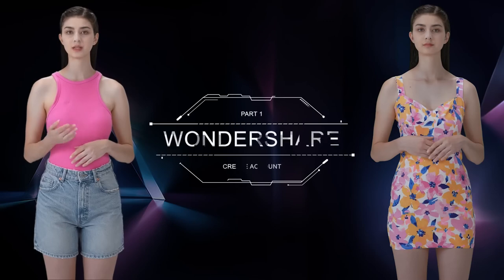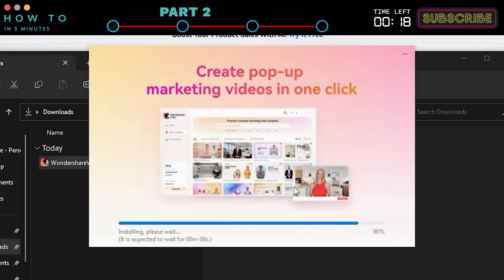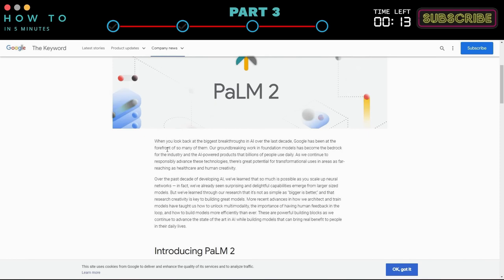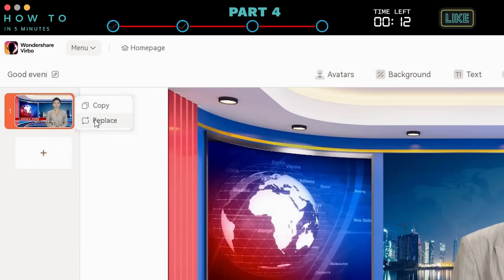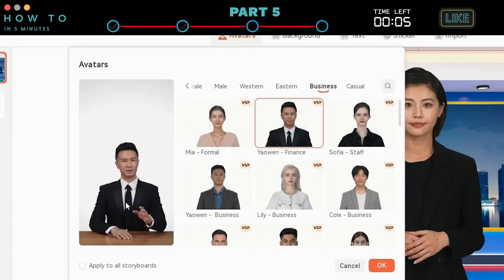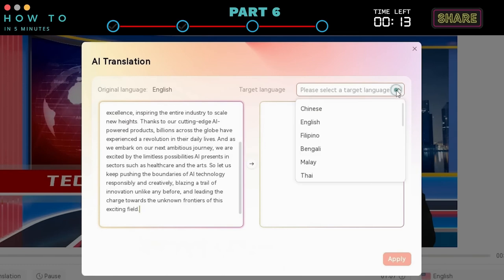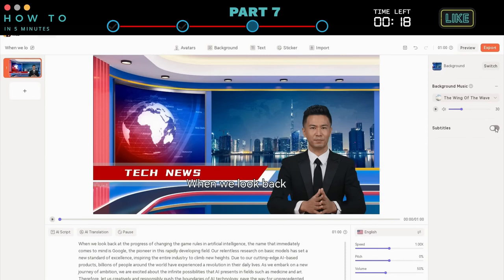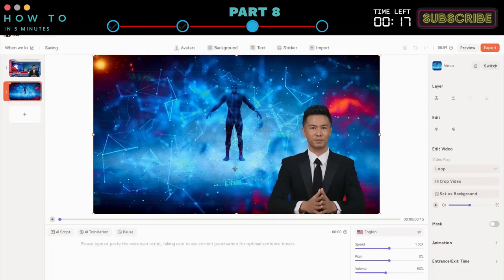Transform Your YouTube News Channel with VIRBO AI Video Generator: AI Anchors for Engaging Content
"Unlock the Power of VIRBO AI Video Generator for Your YouTube News Channel: AI Anchors, Amazing Results, and More!

🌐 Other Helpful Tools:

🤩 Beginner-Friendly and Multi-Platform!
👉 Available on Windows, Android, iOS, and Web App.

Welcome back to my AI tutorial channel! Today, I'll introduce you to the groundbreaking VIRBO AI Video Generator. With this innovative technology from Wondershare, you can effortlessly create a YouTube news channel in any language and on any topic. The quality and user-friendliness of this AI tool are exceptional. Stick around as I showcase different AI characters throughout this tutorial, so you can find the perfect fit for your needs. Let's dive in!

🔶 Part 1: Create a Wondershare Account
To get started, you'll need a Wondershare account. Visit the official Wondershare website via the link in the video description. Click on "Sign In," then "Create an Account." You can continue using Google, Facebook, Twitter, Apple, or your email account.

🔶 Part 2: Download and Install Virbo AI
Visit the Wondershare Virbo AI official website through the provided link. Open the installer file and follow the installation instructions.

🔶 Part 3: Choosing Your Niche & News Sources
Now, let's use Google Bard to analyze popular and evergreen news niches. Type "Analyze the top 10 evergreen and most searched niches for a YouTube news channel" into Google Bard.

🔶 Part 4: Create an AI Video
Back in Wondershare Virbo AI, navigate to the video templates page. Type 'news' in the search bar and choose your desired news video template. Click 'Create Video' to generate your video and access the Virbo AI editor. You can manage your scenes on the left panel, adding, deleting, or duplicating scenes as needed.

🔶 Part 5: AI Avatar
Select your AI avatar by clicking the "Avatars" button. After choosing your avatar, click "OK" to use it in your current scene or enable "apply to all storyboard" before clicking "OK" to use it in all scenes.

🔶 Part 6: AI Script Rewriter & Translation
Click the "AI script" button and paste your article or news script. Utilize the smart optimization function to rewrite your article into a new version, selecting your preferred writing style.

🔶 Part 7: AI Voice Over
Virbo AI will automatically detect your AI script and set the language for the AI voiceover settings. Customize the AI voice by clicking the language option, selecting the best voice that matches your AI avatar, and clicking "OK" to save the changes.

🔶 Part 8: Add Media
To enhance your news content, add a related video. Create a new scene, upload your video, and arrange it as needed.

🔶 Part 9: Add Intro
Finally, include a news intro to your video. Create a new blank scene, search for 'news intro' on Canva, and choose your preferred video.

00:00 Intro to VIRBO AI
00:51 Creating a Wondershare Account
01:13 Downloading and Installing Virbo AI
01:46 Choosing Your Niche & News Sources
02:24 Creating an AI Video
03:09 Selecting AI Avatars
03:48 AI Script Rewriter & Translation
04:40 Customizing AI Voice Over
05:27 Adding Media
06:11 Adding an Intro Video
07:39 Wrapping Up with AI News
08:11 Outro for VIRBO AI Video Generator